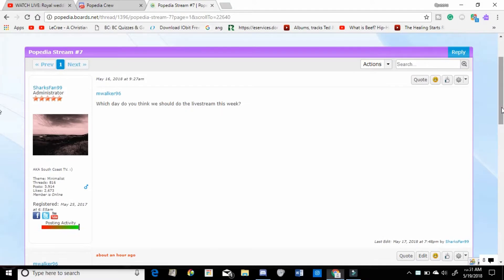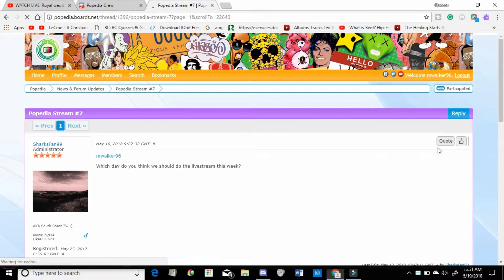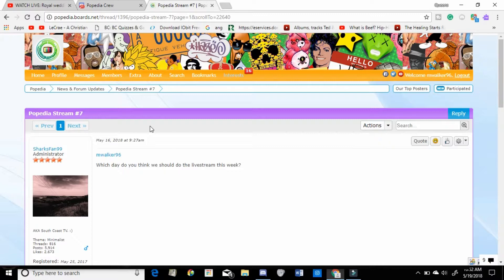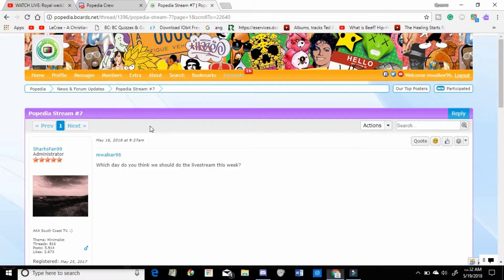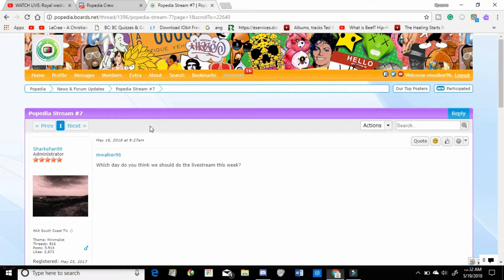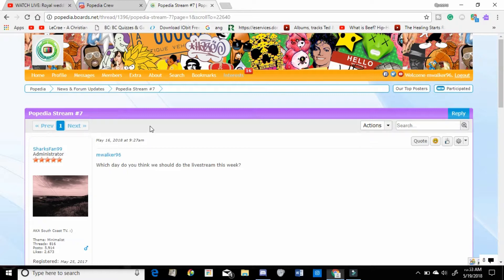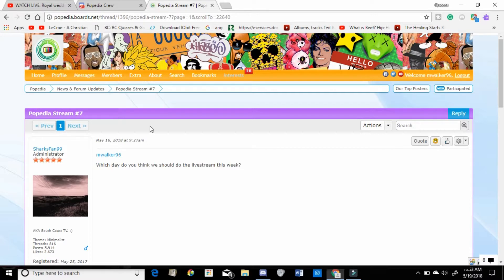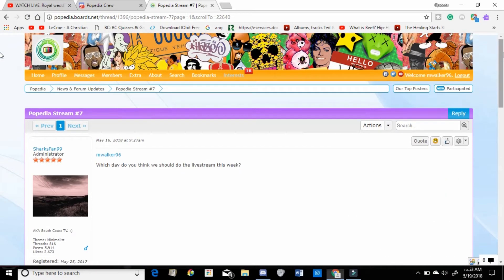Popedia Stream 7 tonight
Tonight at 6pm est